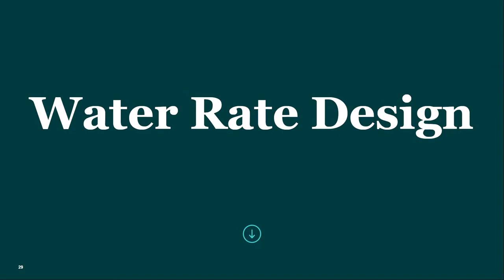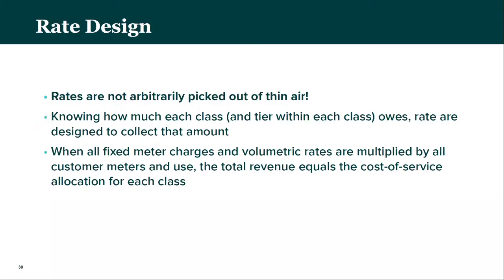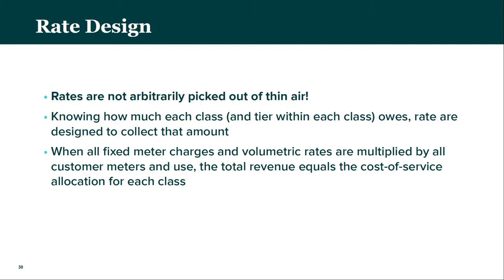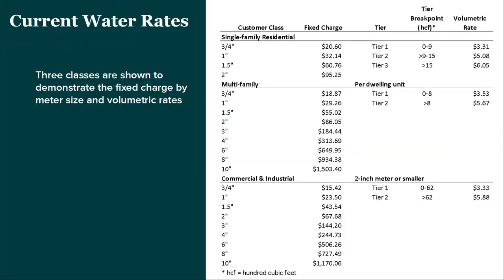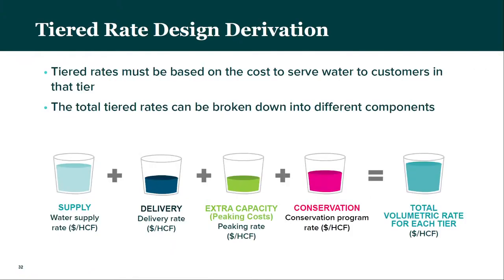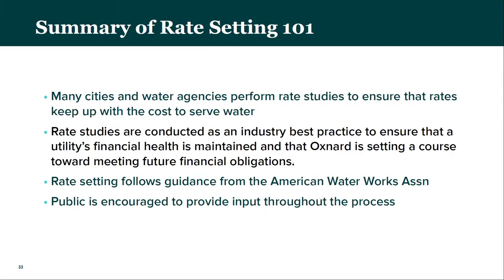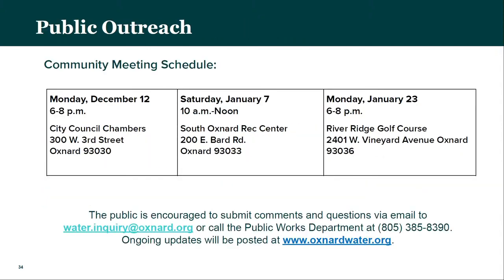How are water rates determined?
The City's consultant, Raftelis Inc. talks about how water rates are determined, current rates structure, and tiered rate design.